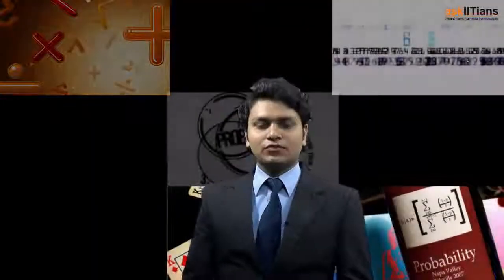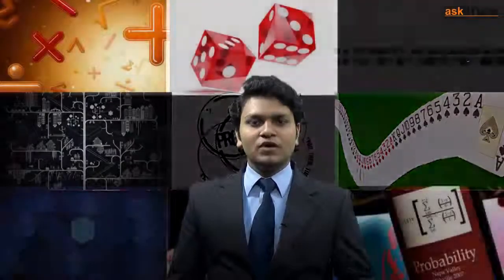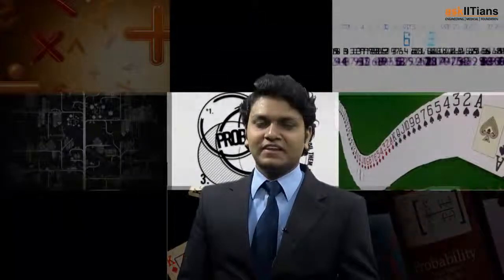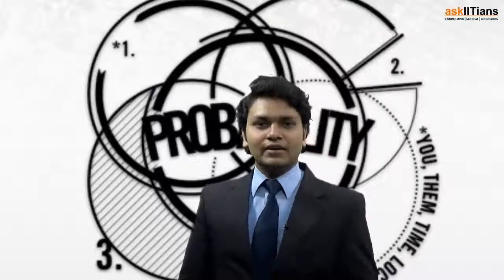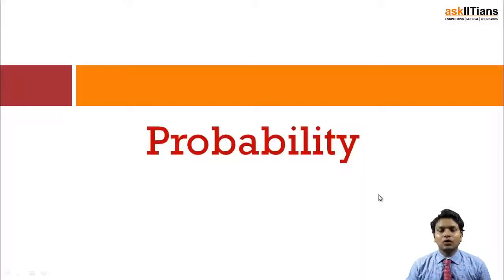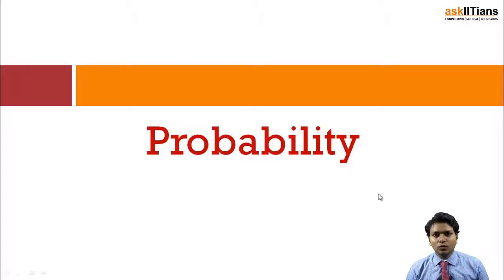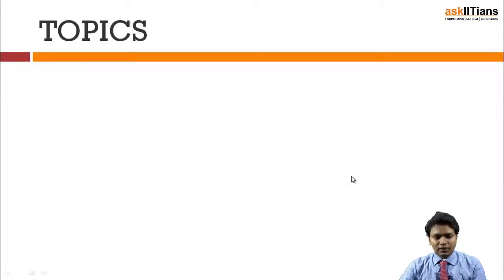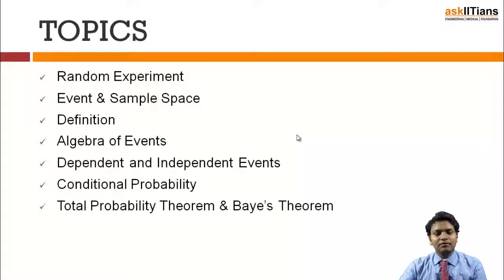Probability & Random Experiment | Mathematics | Class 11 | IIT JEE Main + Advanced | askIITians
"Sourabh Singh (IIT Patna) in this video deals with probability. This part consists of the very start of initial terms used in probability starting with random experiment and a video is shown which will explain and increase the understanding of
the word probability and hence will increase the interest into the subject. This part will also deal with simple events and complex events describing them mathematically"

Chapter Name - Probability
Prepared by - Sourabh Singh, IIT Patna, 3 Years of Exp., Maths

Buy this chapter and get all these features in one package:

1 Test paper with Video Solution - To Test your knowledge and to learn as how to answer the questions in exams